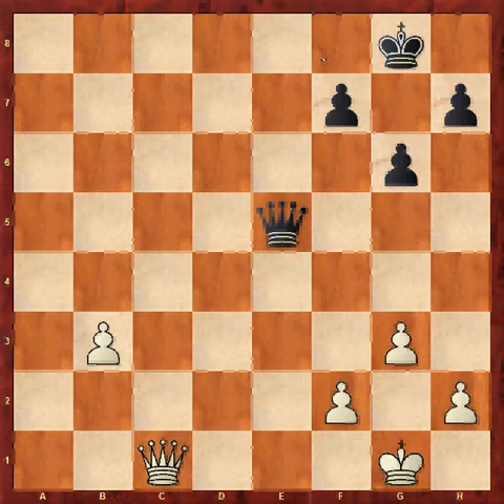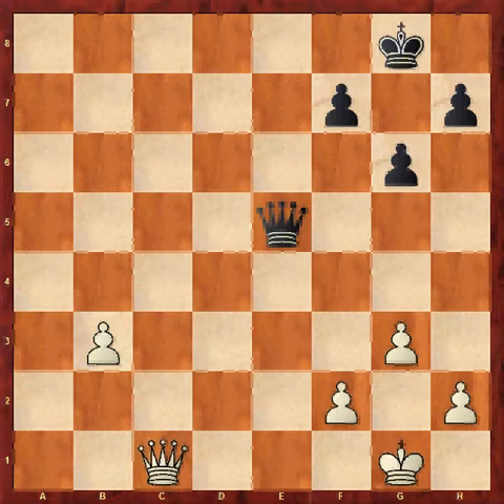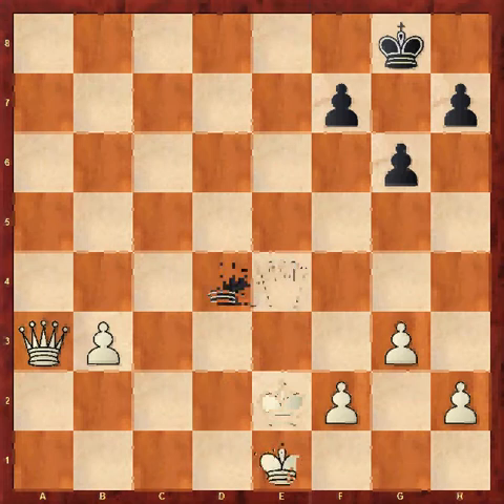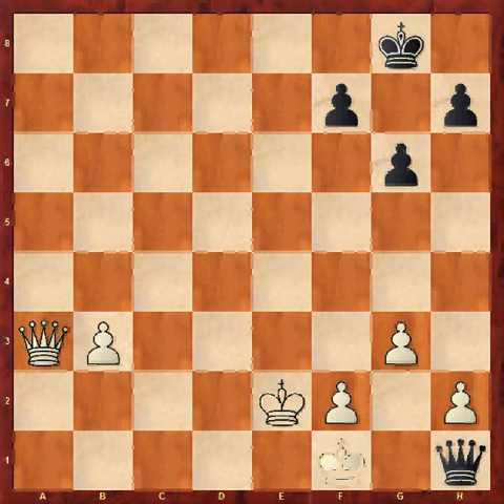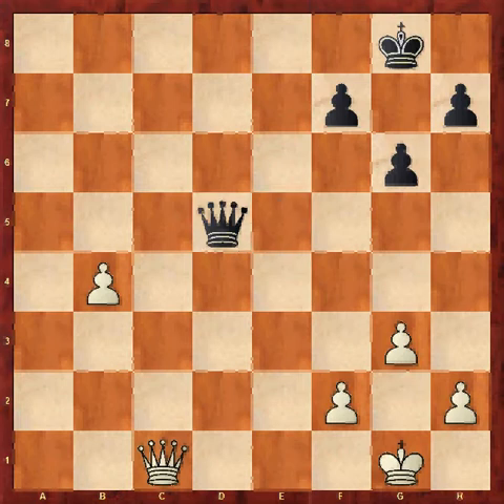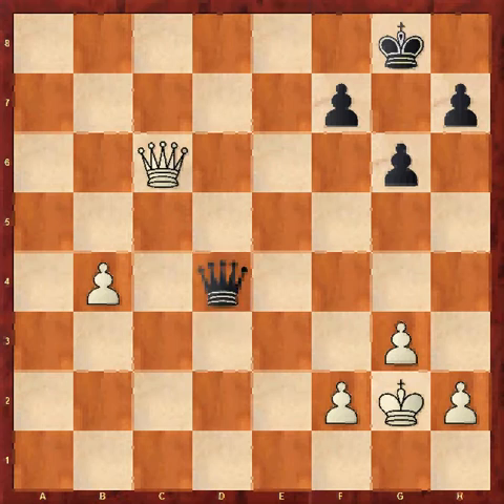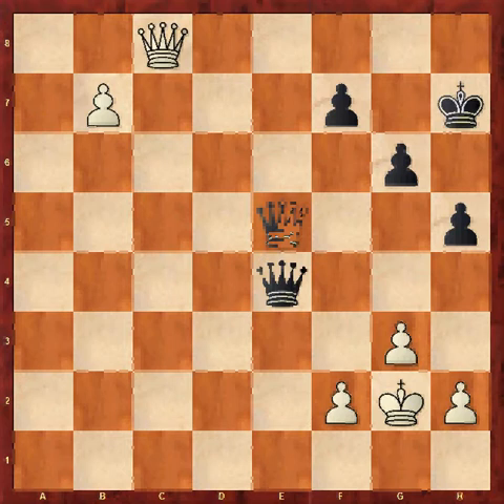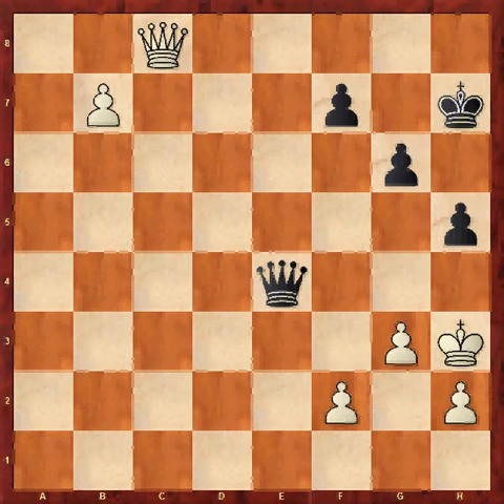Endgames 1 - Queen & Pawns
How to win with just queens and pawns on the board